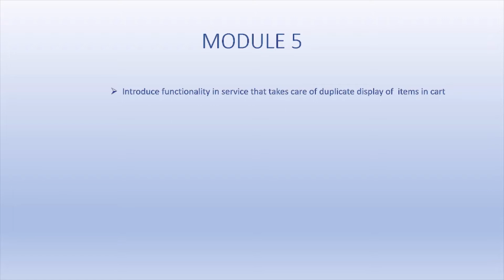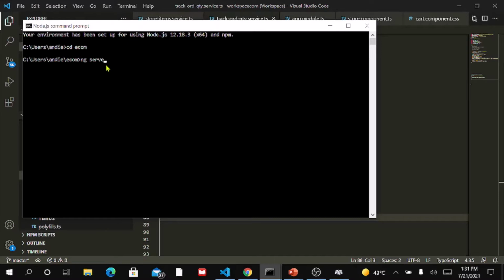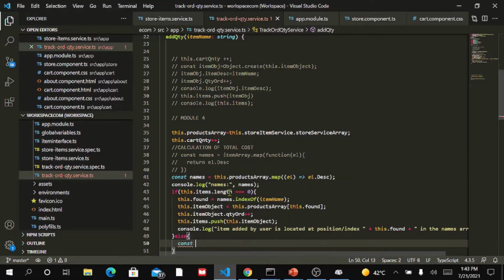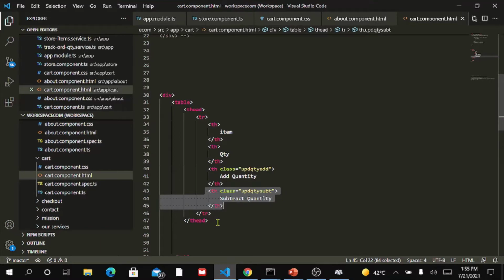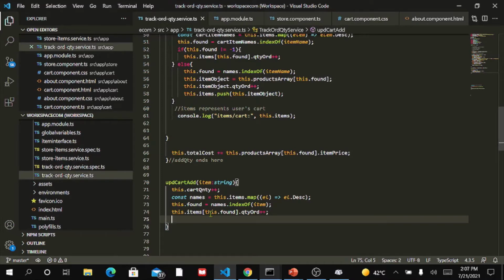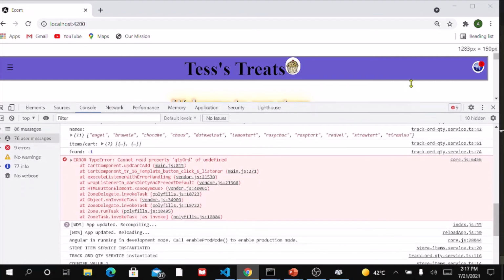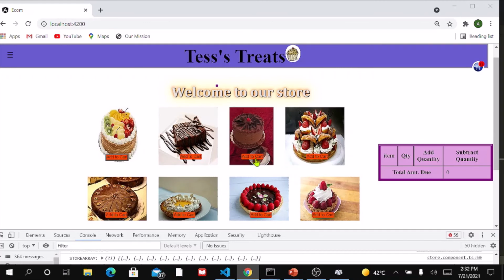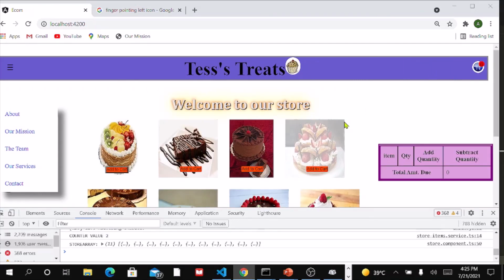Module 5 - Modify the Cart Component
In this video we will :

1. Remove duplicates currently displaying in the cart.

2. Modify the View file/User Interface of the Cart Component and also add methods/functions so as to allow the user to increase and decrease quantities of items in his/her cart and remove items from the cart as well.

3. Add a 'Back to Store' feature for components created earlier, e.g. the About Component.